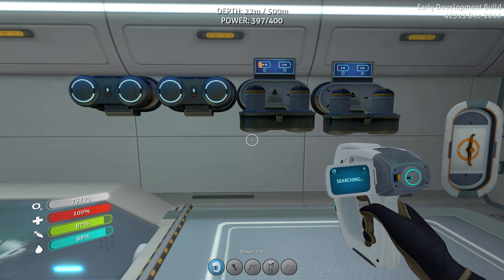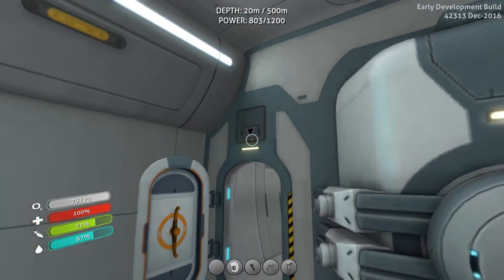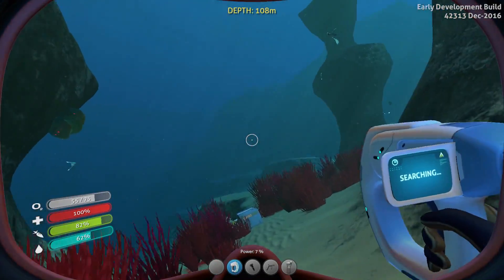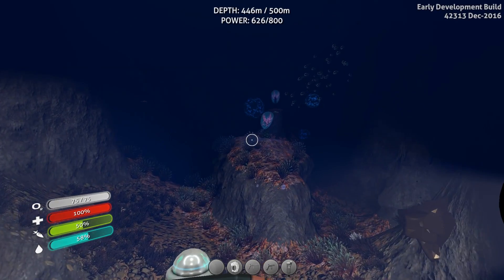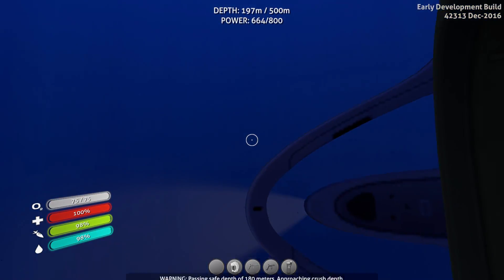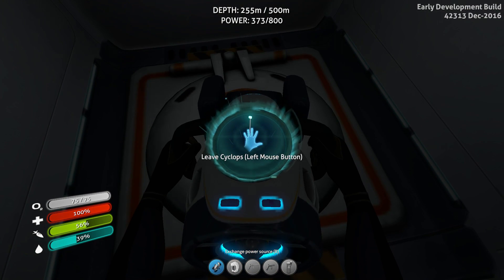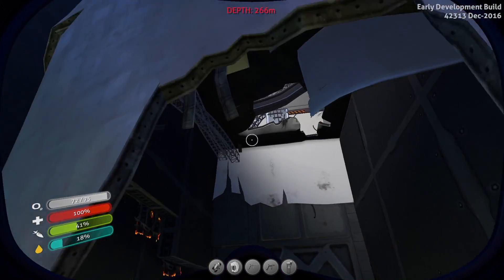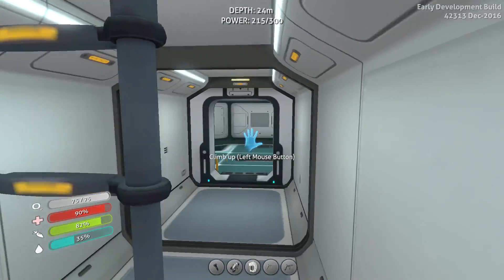Finally Building a Moon Pool?! (Subnautica Gameplay)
Beautiful O.B Heads Underwater in Subnautica Gameplay! Subnautica is a game about exploring an ocean full of alien monsters and creatures! OB has to build submarines and get creative to survive! Will Beautiful OB be able to survive in his Subnautica Gameplay?